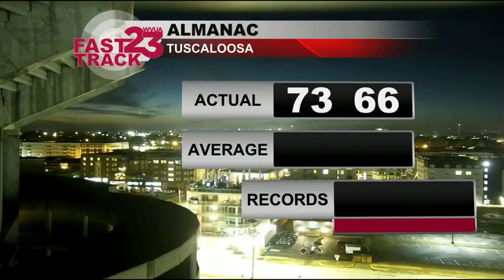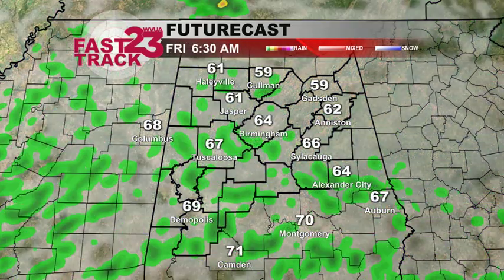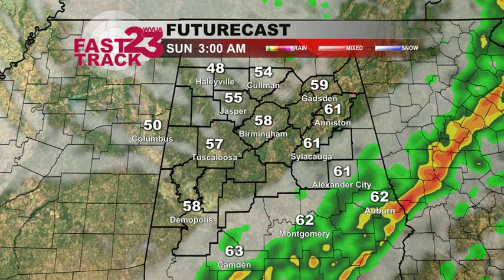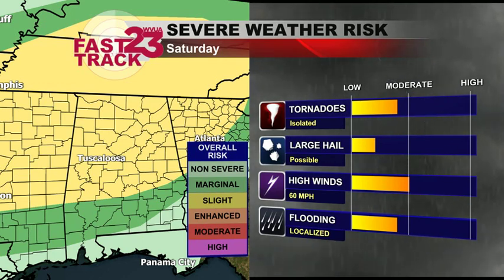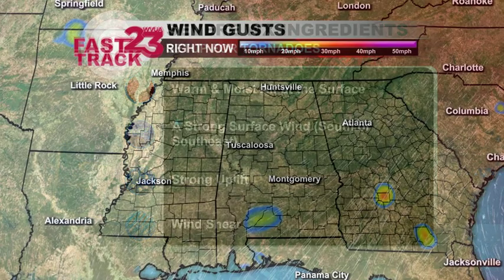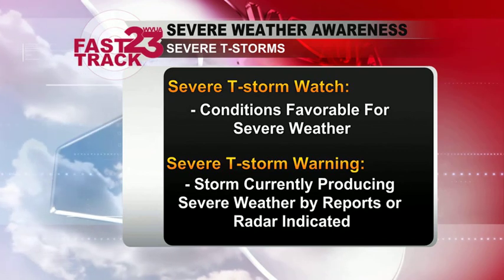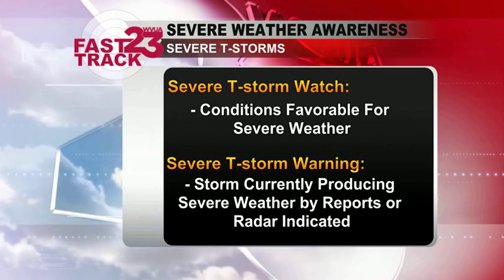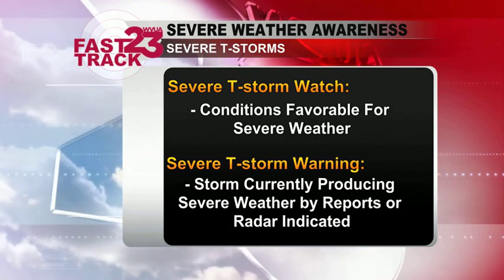WVUA Weather Webcast Dec 30